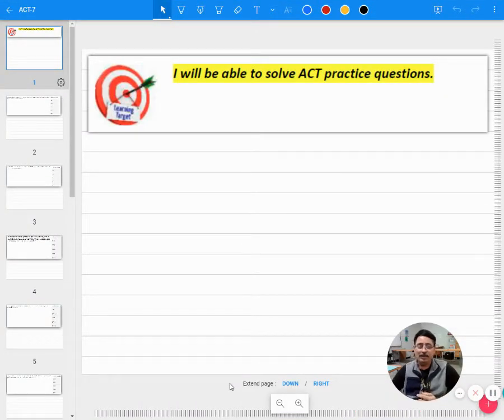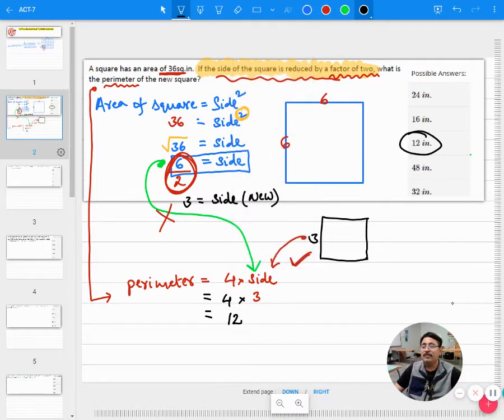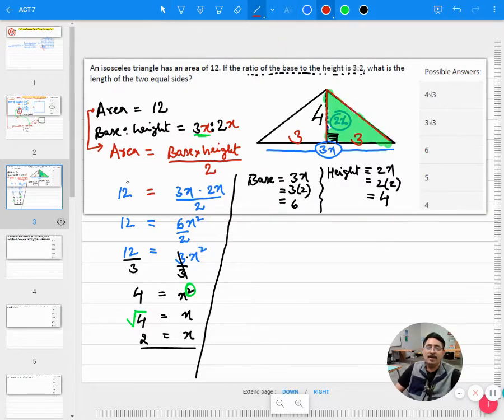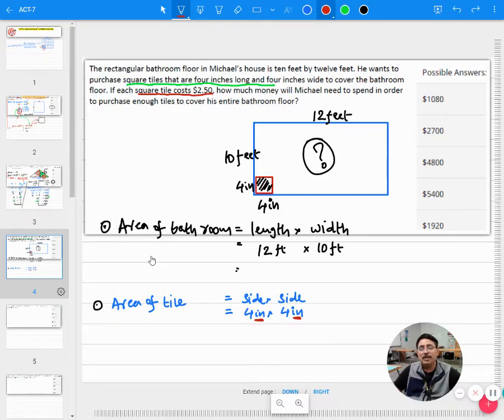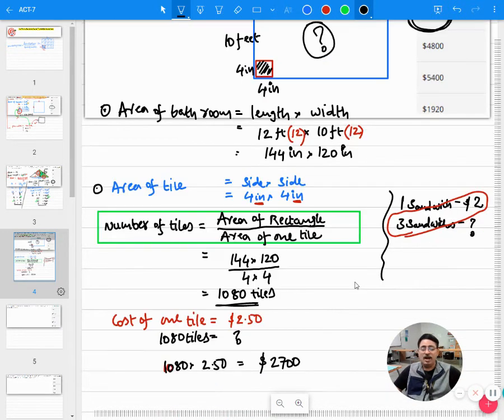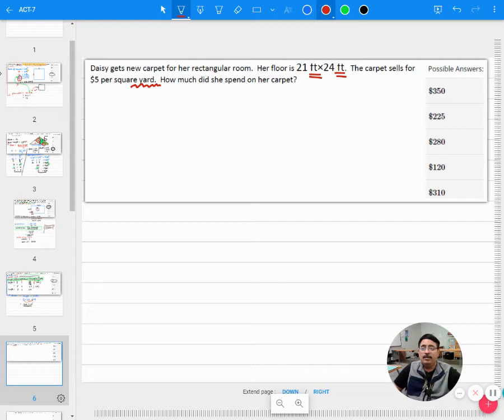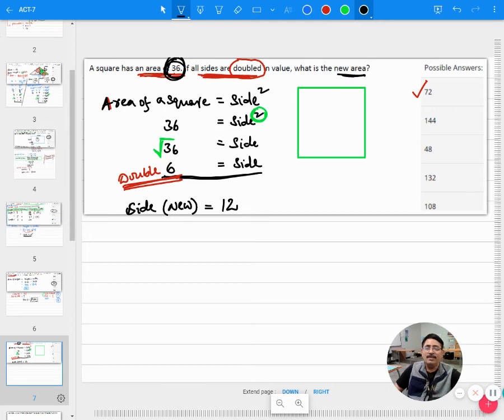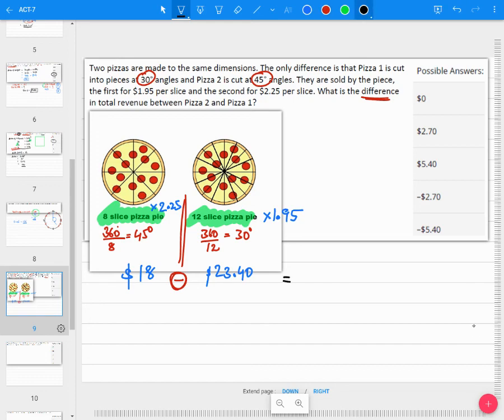ACT Geometry practice 7